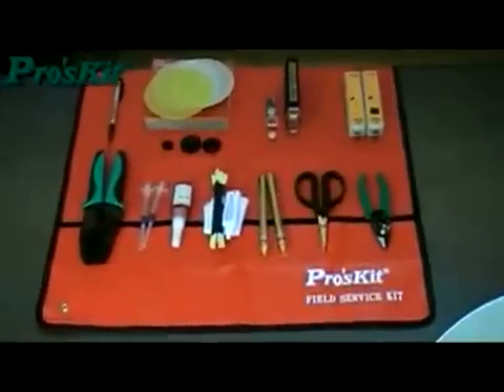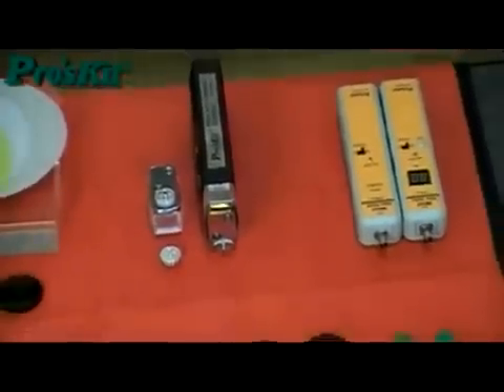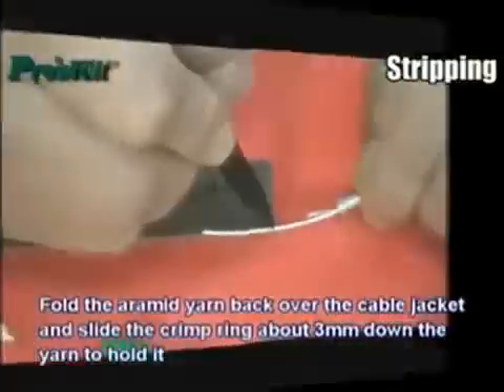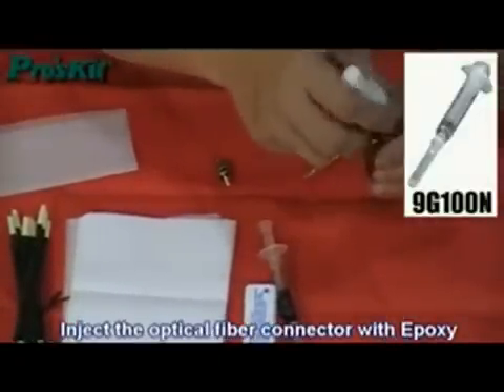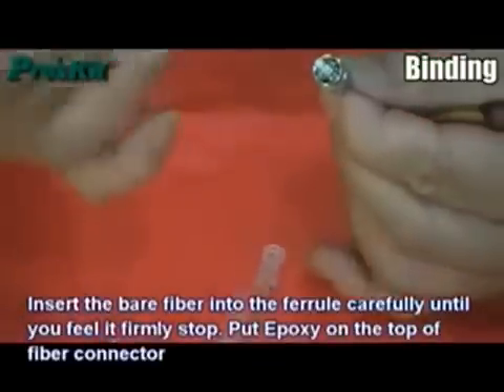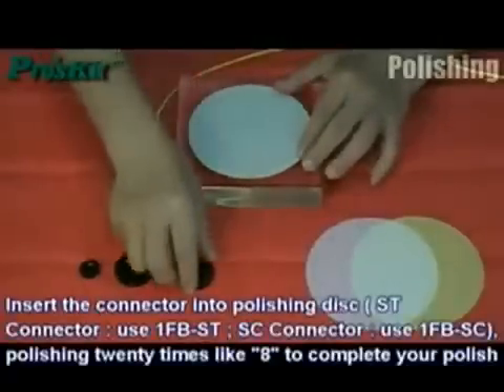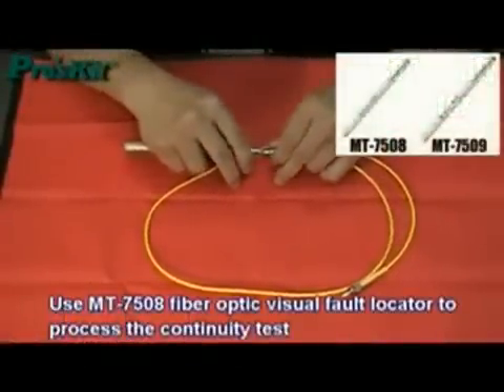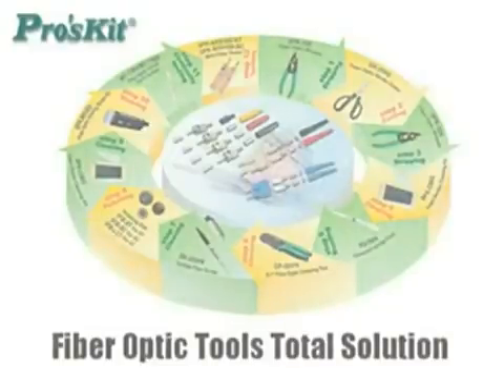ProsKit Fiber Optic KIT DE HERRAMIENTAS PK-6940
KIT DE INSTALACION PARA FIBRA OPTICA

ALTA CALIDAD.

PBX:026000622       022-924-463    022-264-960